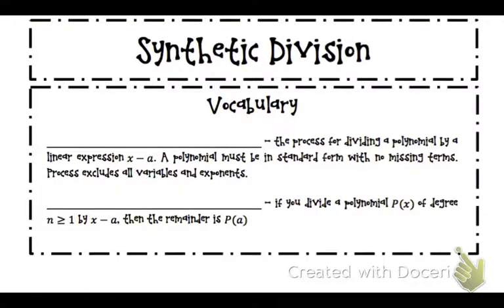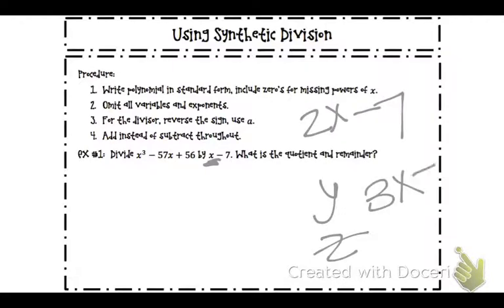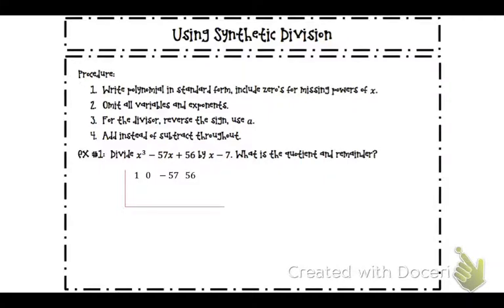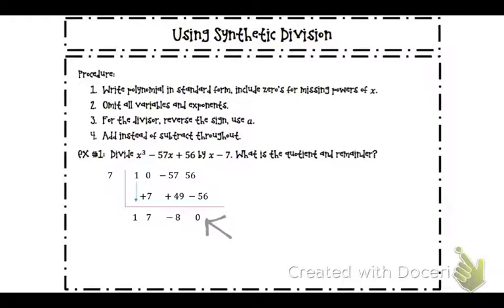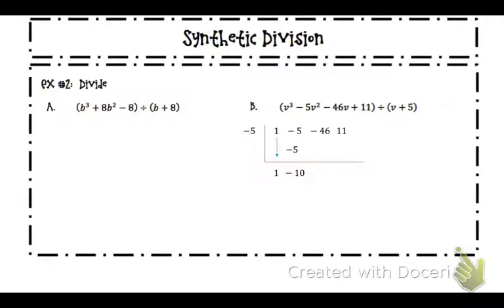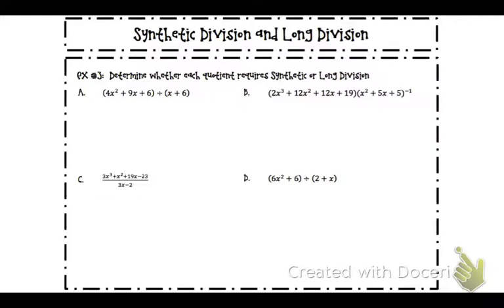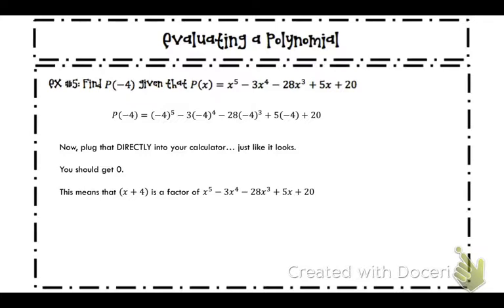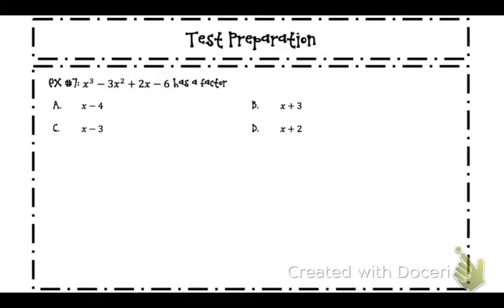2.4 Synthetic Division